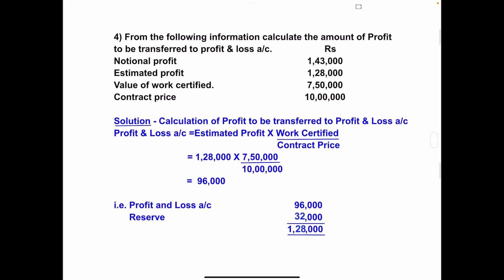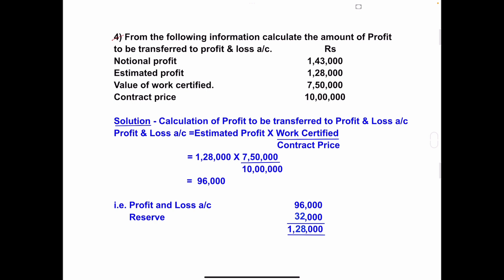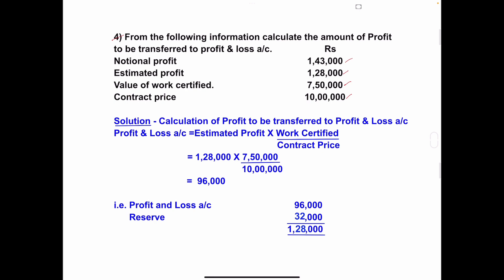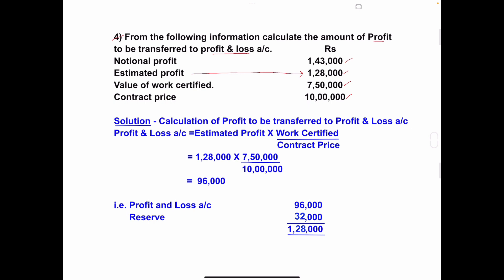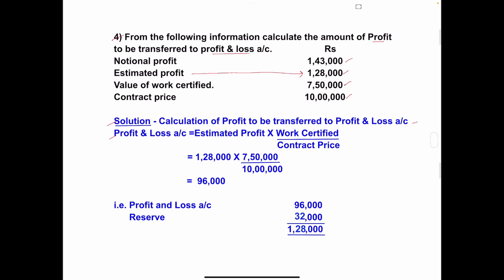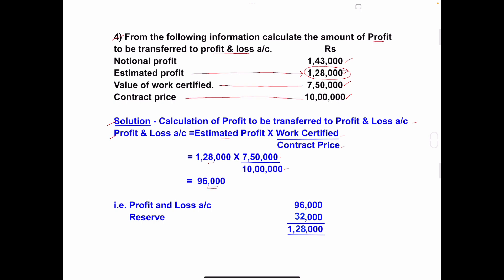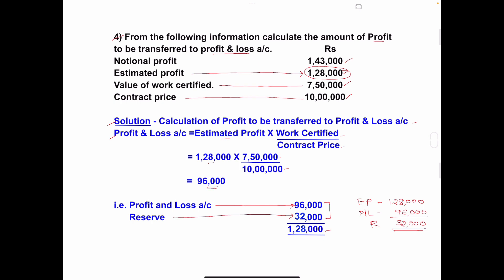Problem on Estimated Profit contract costing/B.Com /costing 6sem/ calculation of profit in contract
In this video I have solved problem on estimated profit. That is calculation of profit in incomplete contracts.